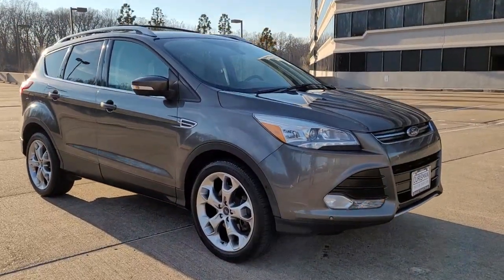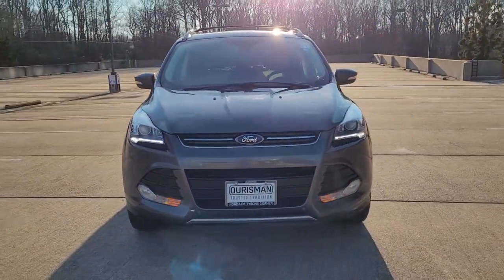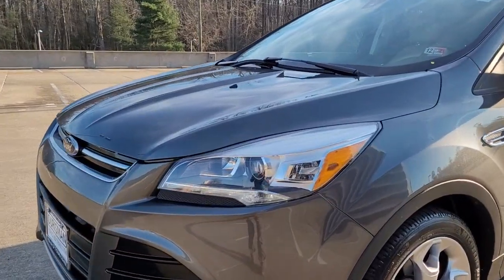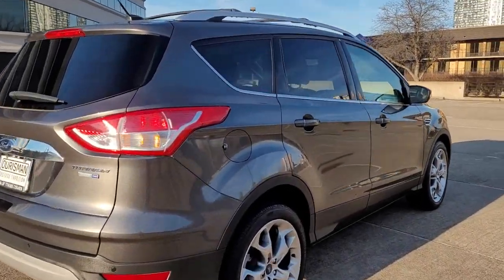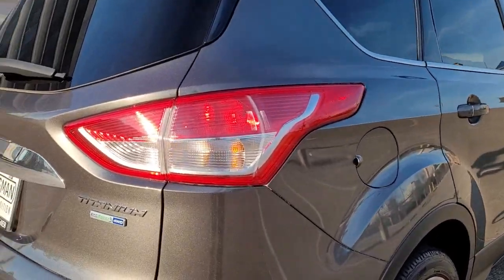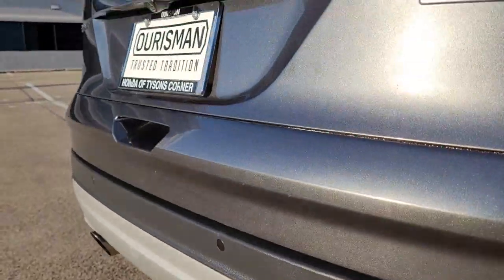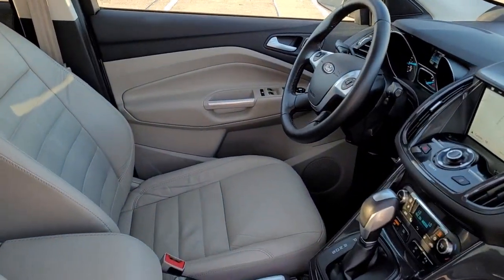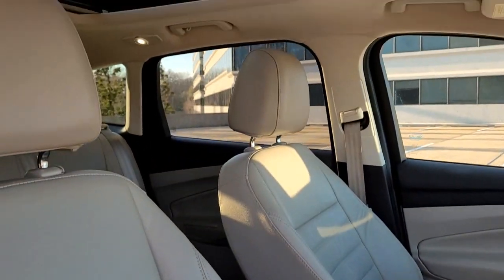2016 Ford Escape Vienna, Washington, Fairfax, Chantilly, Tysons, VA A42822T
Magnetic Used 2016 Ford Escape available in Vienna, Virginia at Ourisman Honda of Tysons Corner. Servicing the Washington, Fairfax, Chantilly, Tysons area.